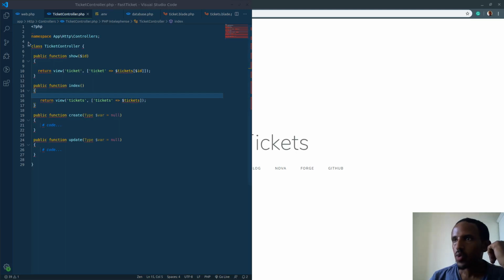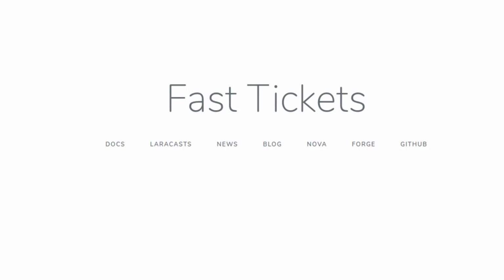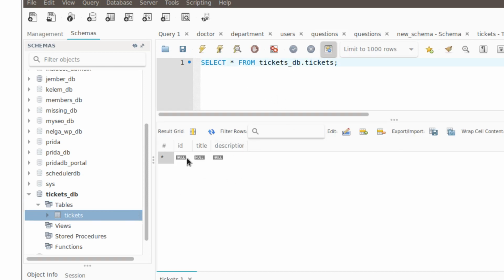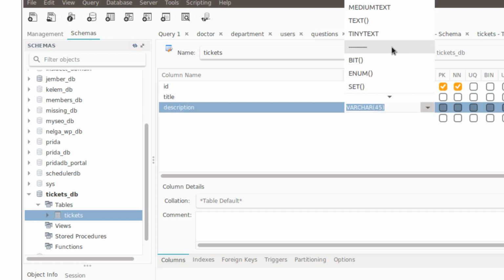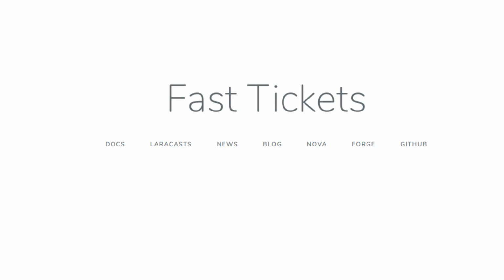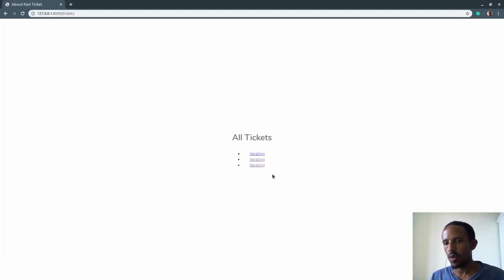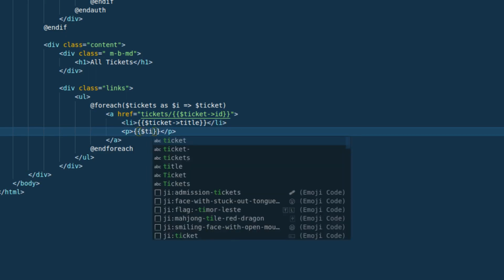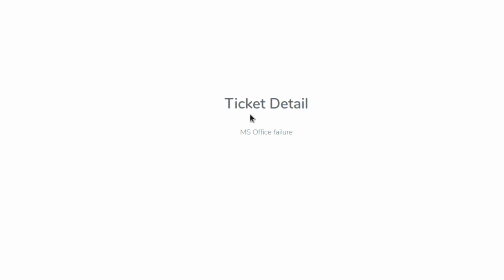4 Laravel database connection and database query builder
Let's create a MySQL database and connect our application to it. Furthermore, we will use a query builder that comes with Laravel to query a table that we will create to display all the list of tickets and a single ticket.